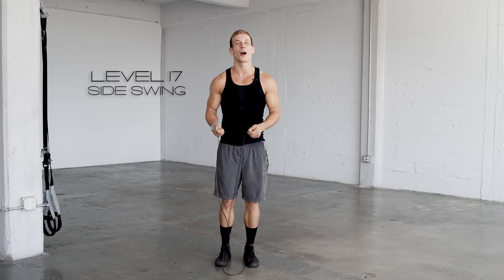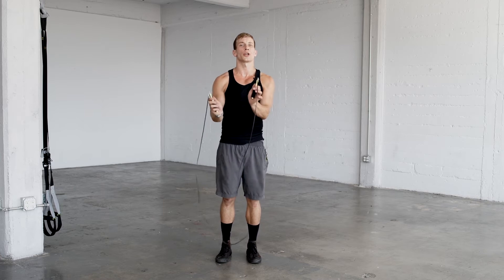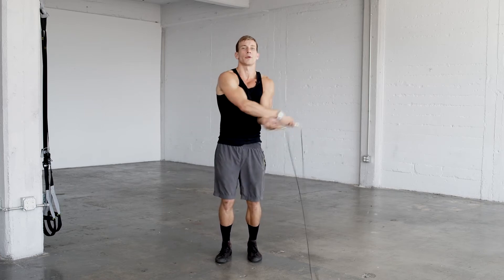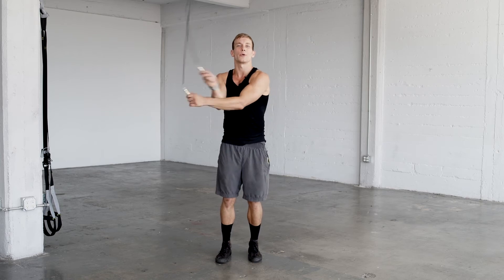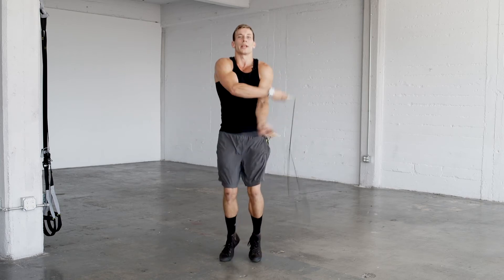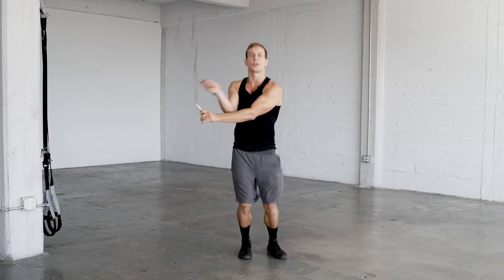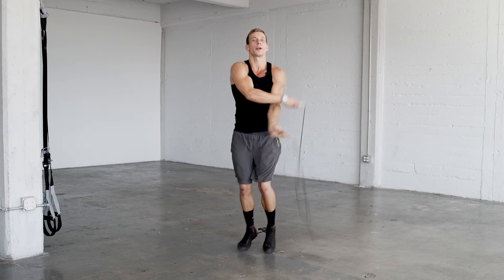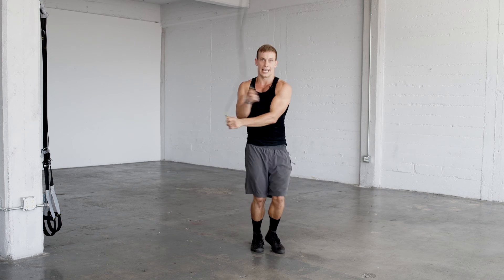level 17 alt side swing